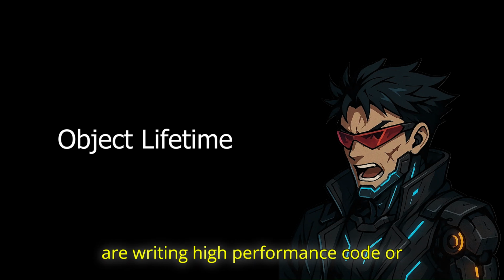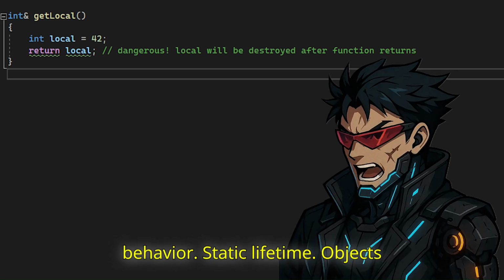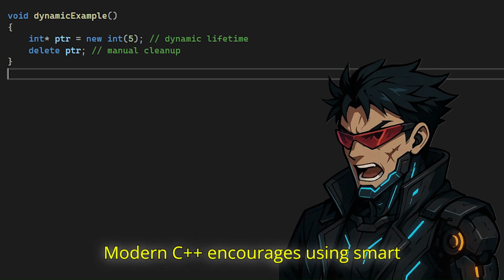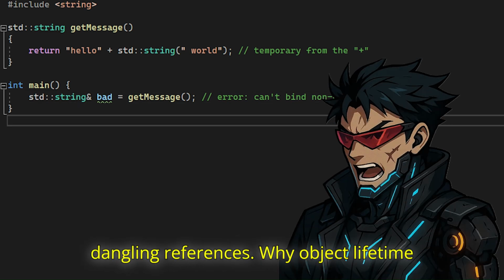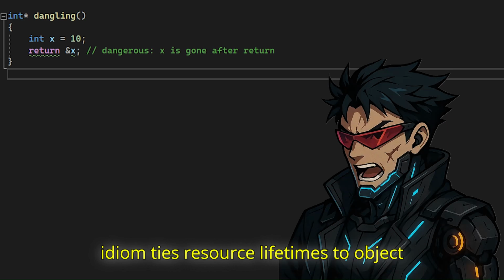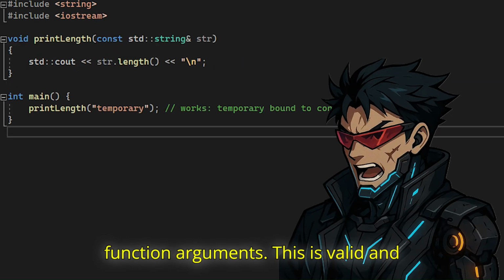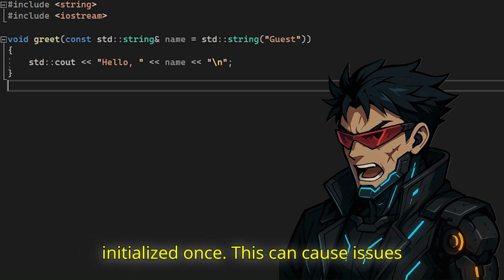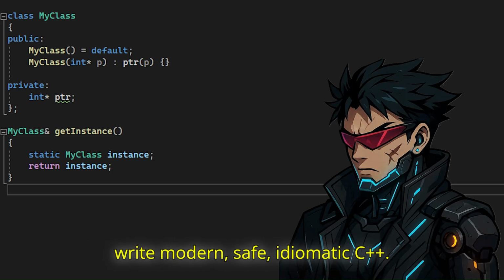Exploring Object Lifetime in C++ (Static, Dynamic & more)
Types of object lifetimes in C++: automatic, static, dynamic, and temporary.

00:00 - Introduction & Importance of Object Lifetime
00:23 - Types of Object Lifetimes: Automatic, Static, Dynamic, Temporary
02:43 - Common Bugs: Leaks, Dangling Pointers, RAII
03:53 - Advanced Lifetime Concepts: Return Values, References, Class Ownership
05:34 - Best Practices & Final Thoughts